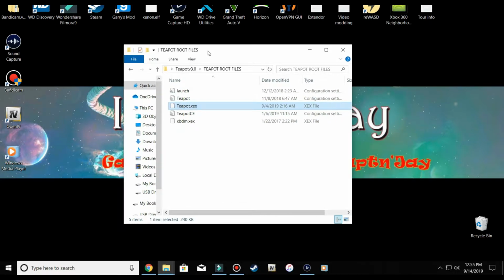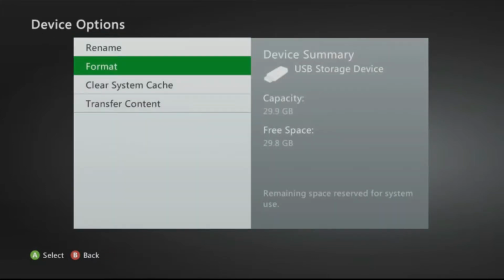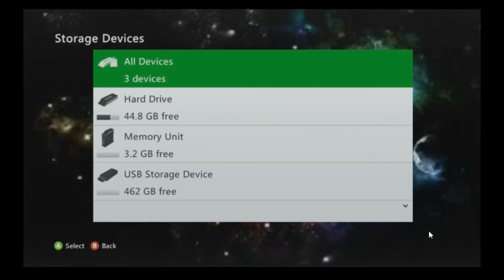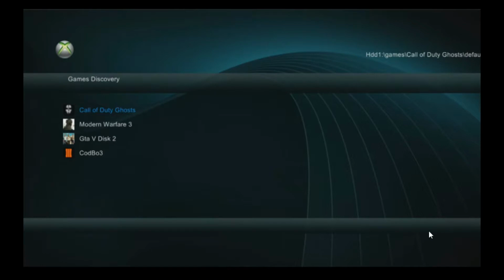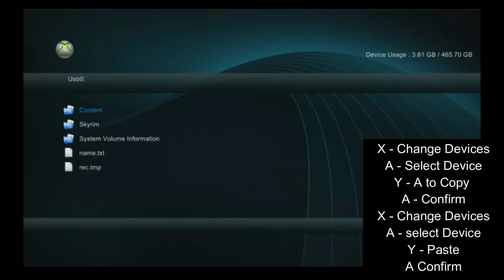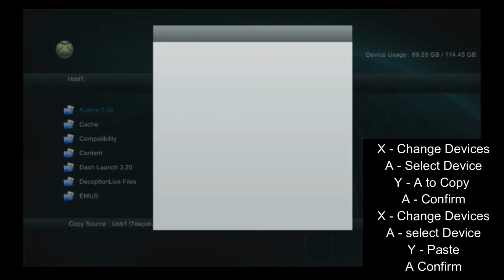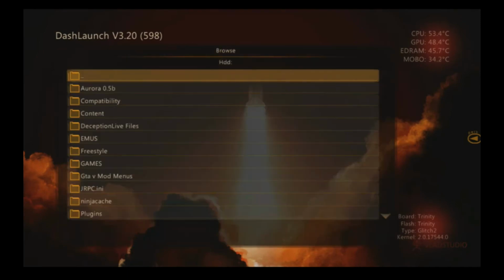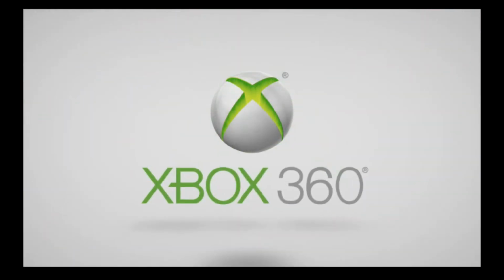How to Tranfer Teapot.xex to Rgh Xbox 360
Here is how to transfer and install Teapot Stealth Server...

Teapotlive.us